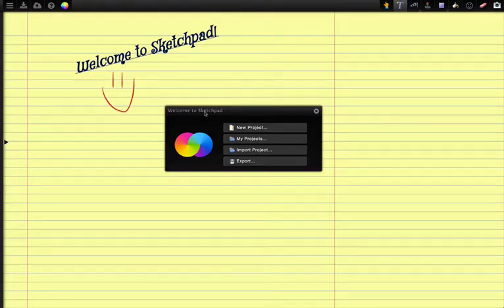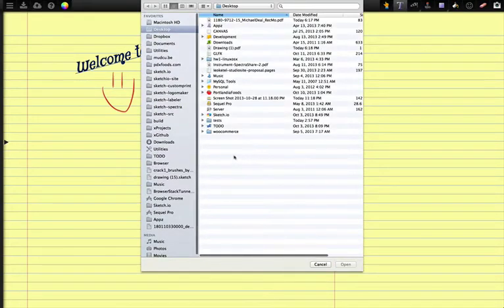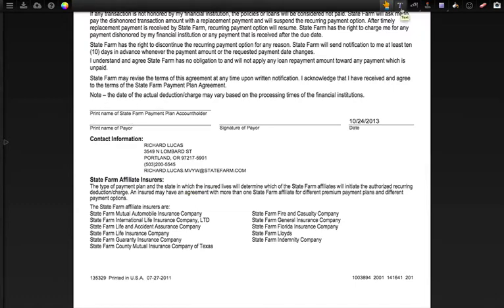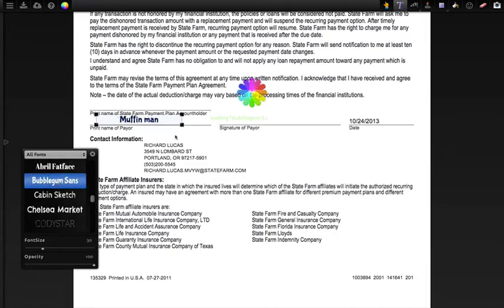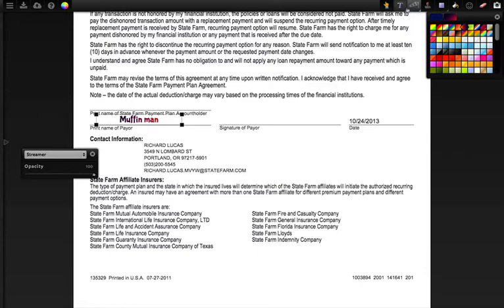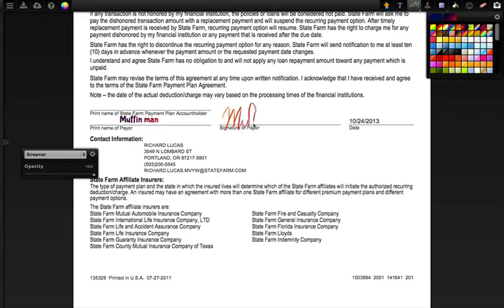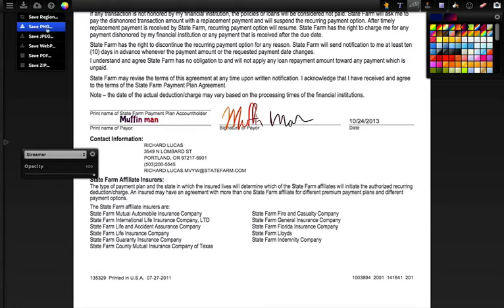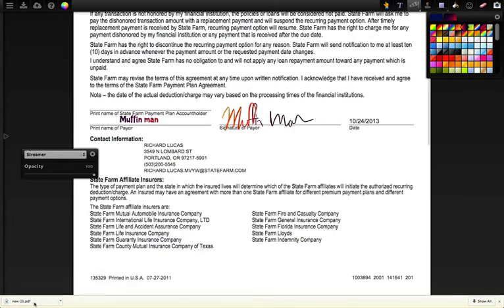PDF Signing w/ Sketchpad 3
Sign PDF documents for free (and with style!) using Sketchpad 3

This quick tutorial goes over the four basic steps to get you going:
1. Import the PDF
2. Enter text fields
3. Sign the document
4. Export the PDF for emailing

That's a lot easier than downloading, printing, filling in the form, scanning, and so on... Did I mention that it's free? You don't even need to signup.